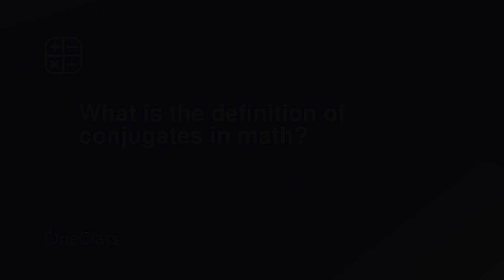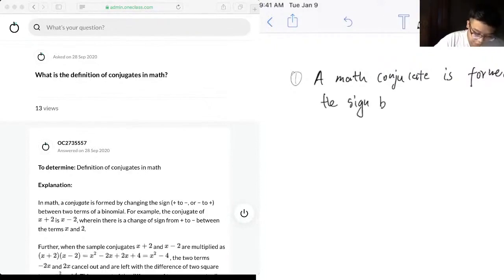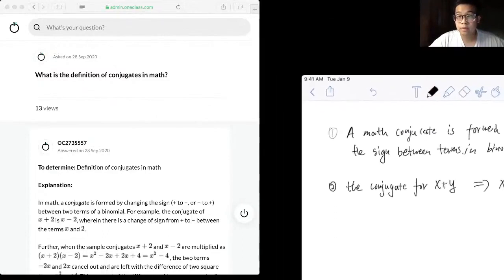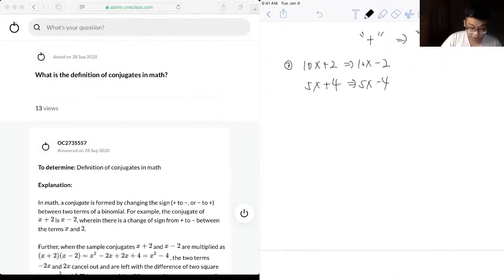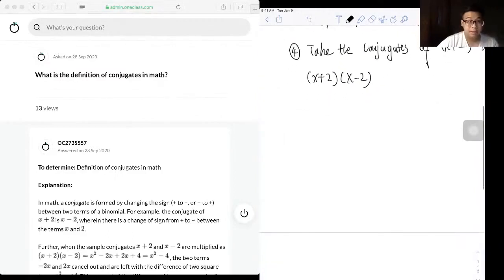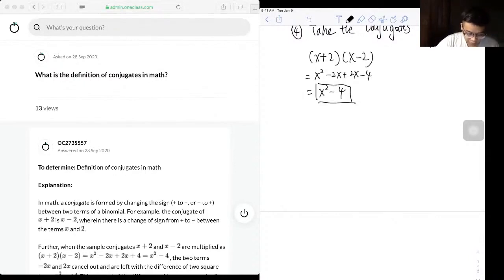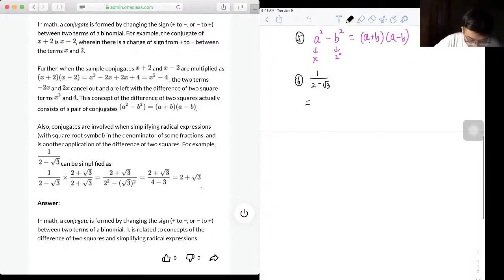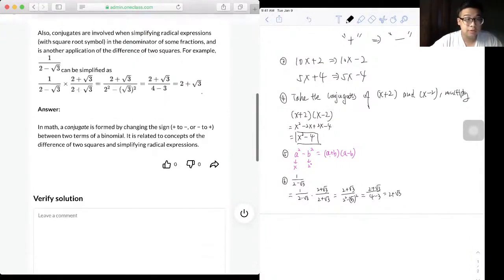What is the definition of conjugates in math?